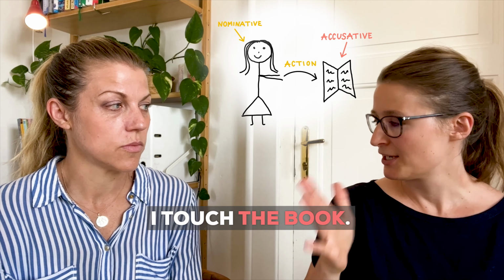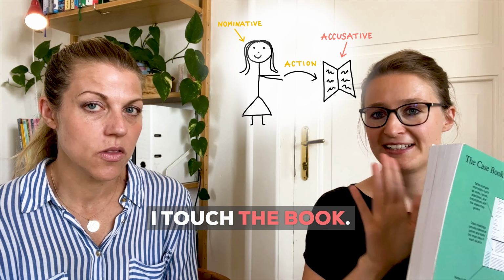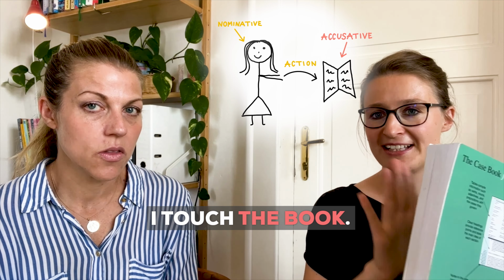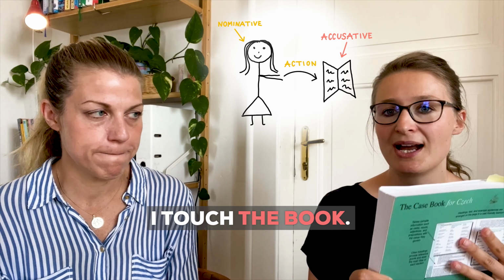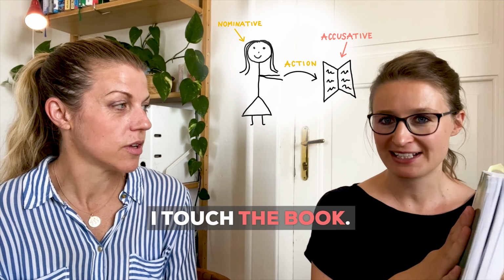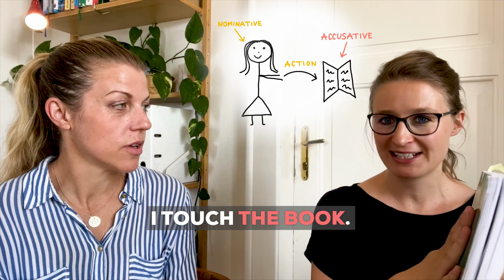The Accusative Case In Czech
If you’ve been learning Czech for years but still feel stuck and don’t speak as much as you’d like:

This short exercise will show you what’s actually missing in your Czech learning — and why you’re not progressing the way you want.

If you already know you want to change this and finally build a clear system for your Czech:

We’ll look at your current situation and define a specific next step that actually makes sense for you.

What is the Accusative case in Czech? What function does it have? In which situations do we use it? After which verbs or prepositions? You will find the answers in this video.

🎈Complete Playlist on Czech Grammatical Cases and Declensions (Nominative, Genitive, Dative, Accusative, Locative, Instrumental), watch

📖 The Case Book for Czech

TIMELINE
00:00 Introduction
00:54 The direct object
04:32 Prepositions NA, NAD, POD, PRED, ZA, MEZI
08:52 NA–words
12:48 Destination of purpose
16:13 I've become the destination
19:00 Quiz for Jen

Happy learning!
Eliška ❤️